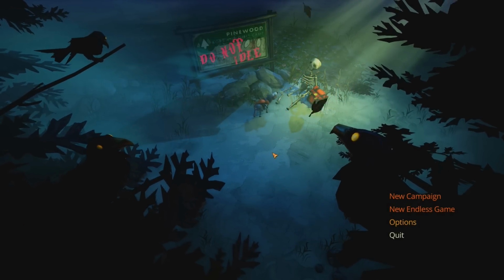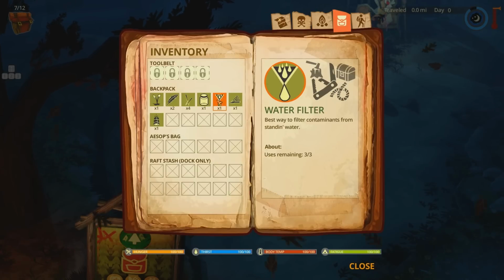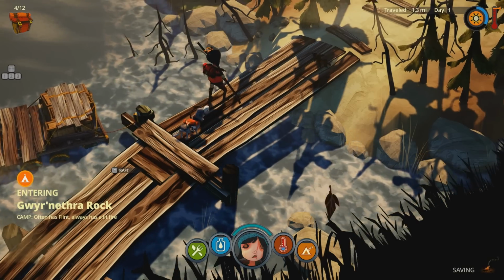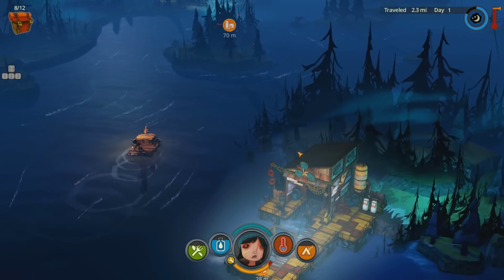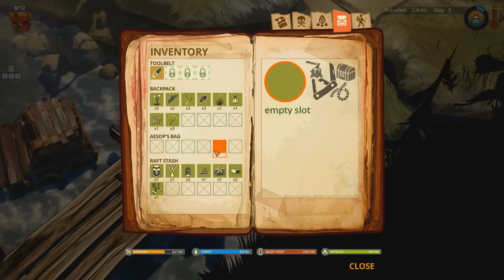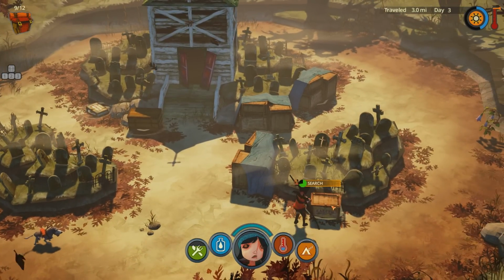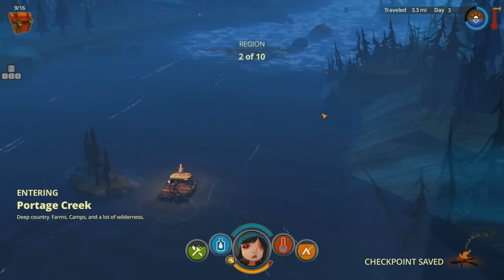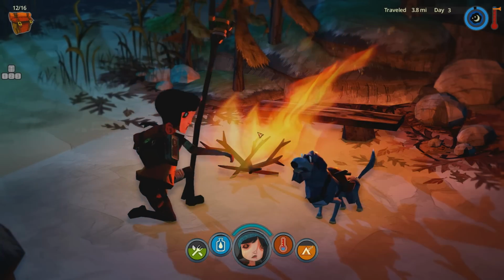Let's Play The Flame In The Flood (part 1 - The Signal [blind])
The world has fallen apart. Life is now harsh and full of dangers. But a strange signal makes a survivor investigate its source and a hope for a better life.